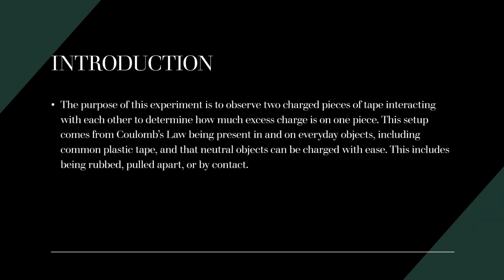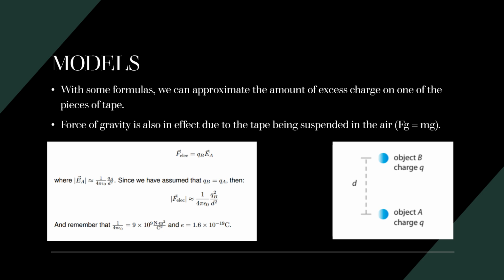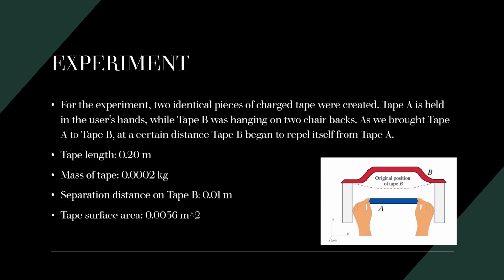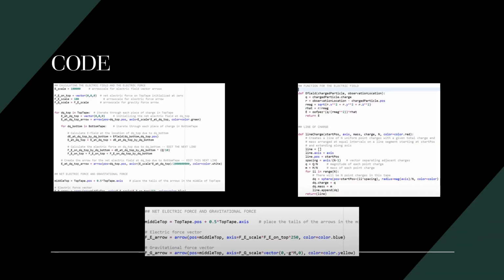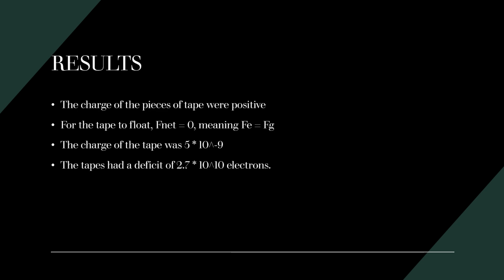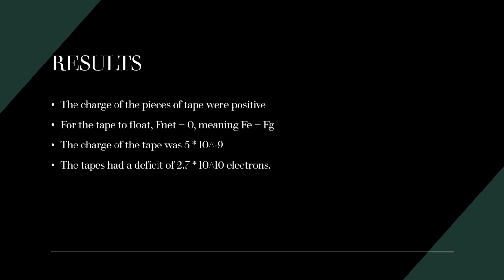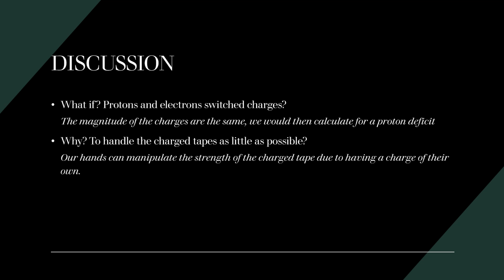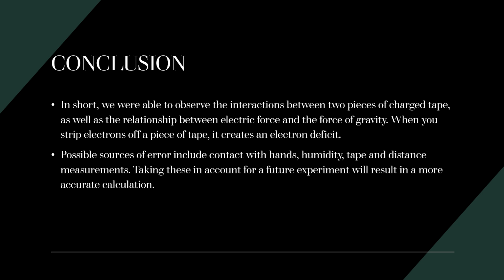Physics II Lab 1